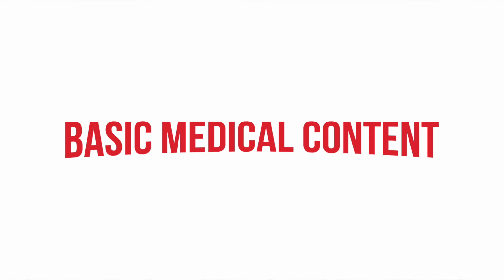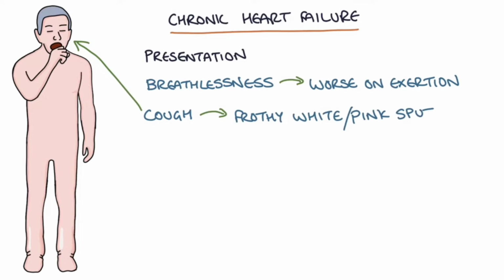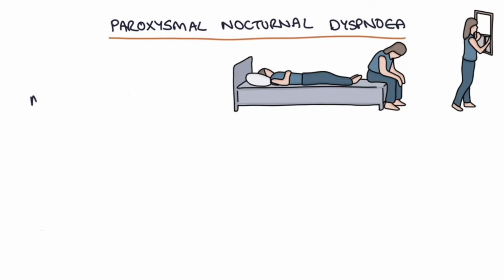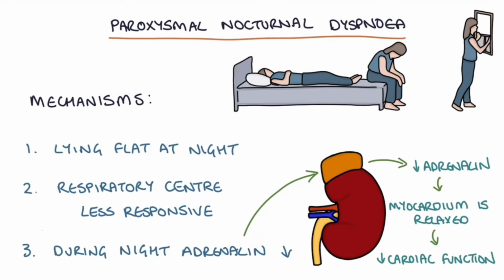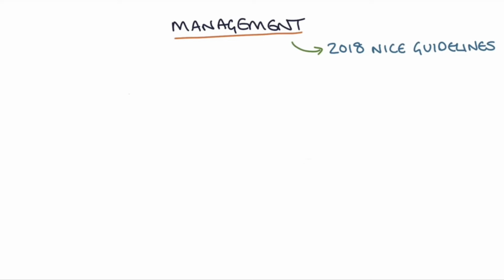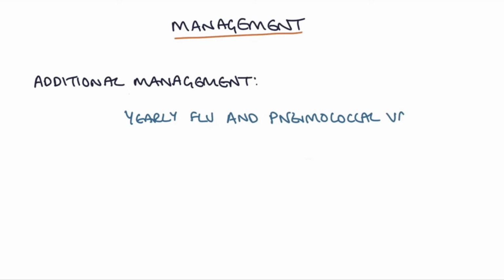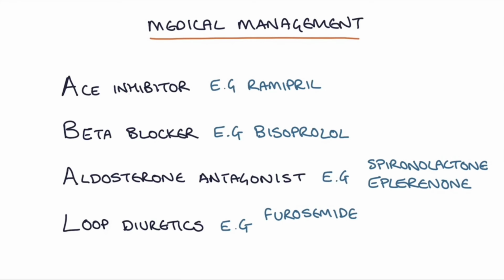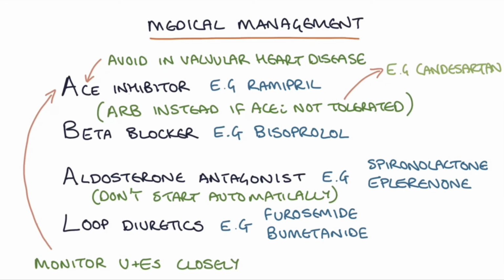Heart Failure | Chronic Heart Failure | Visual Explanation For Student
Heart failure means that the heart is unable to pump blood around the body properly. It usually happens because the heart has become too weak or stiff. It's sometimes called congestive heart failure, although this name is not widely used now. Heart failure does not mean your heart has stopped working.

What are the 4 types of heart failure?

What are the different types of heart failure?

Left-sided heart failure. Left-sided heart failure is the most common type of heart failure. ...

Right-sided heart failure. The right heart ventricle is responsible for pumping blood to your lungs to collect oxygen. ...

Diastolic heart failure. ...

Systolic heart failure.

What are the 4 signs of heart failure?

Chest pain. Fainting or severe weakness. Rapid or irregular heartbeat associated with shortness of breath, chest pain or fainting. Sudden, severe shortness of breath and coughing up white or pink, foamy mucus.

What is the main cause of heart failure?

The most common conditions that can lead to heart failure are coronary artery disease, high blood pressure and previous heart attack. If you've been diagnosed with one of these conditions, it's critical that you manage it carefully to help prevent the onset of heart failure.

What are the 3 signs of heart failure?

Symptoms of heart failure include: Shortness of breath. Feeling tired (fatigue) and having leg weakness when you're active. Swelling in your ankles, legs and abdomen.

Can a heart failure be cured?

For most people, heart failure is a long-term condition that can't be cured. But treatment can help keep the symptoms under control, possibly for many years. The main treatments are: healthy lifestyle changes.

What happens when you have heart failure?

With heart failure, the weakened heart can't supply the cells with enough blood. This results in fatigue and shortness of breath and some people have coughing. Everyday activities such as walking, climbing stairs or carrying groceries can become very difficult.

How do you detect heart failure?

A test called an echocardiogram is often the best test to diagnose your heart failure. Your doctor can also use this test to find out why you have heart failure, and then monitor your condition going forward every three to six months.

Is heart failure serious?

Heart failure is a serious long-term condition that will usually continue to get slowly worse over time. It can severely limit the activities you're able to do and is often eventually fatal.

Can you live with heart failure?

While heart failure cannot be cured, people do learn to live active, healthy lives by managing their heart failure with medication, changes in their diet, weighing daily and physical activity.

How long can you live with heart failure?

Heart Failure: Quick Facts

About half of people who develop heart failure die within 5 years of diagnosis. 3. Most people with end-stage heart failure have a life expectancy of less than 1 year.

What is the first stage of heart failure?

Common early symptoms of heart failure include: shortness of breath. difficulty exercising. fatigue and weakness.

Who is at risk of heart failure?

Unhealthy lifestyle habits, such as an unhealthy diet, smoking, using cocaine or other illegal drugs, heavy alcohol use, and lack of physical activity, increase your risk of heart failure. Heart or blood vessel conditions, serious lung disease, or infections such as HIV or SARS-CoV-2 raise your risk.

Can stress cause heart failure?

Stress can cause a heart attack, sudden cardiac death, heart failure, or arrhythmias (abnormal heart rhythms) in persons who may not even know they have heart disease

What are the early warning signs of heart disease?

Chest pain, chest tightness, chest pressure and chest discomfort (angina) Shortness of breath. Pain in the neck, jaw, throat, upper belly area or back. Pain, numbness, weakness or coldness in the legs or arms if the blood vessels in those body areas are narrowed.

How do you prevent heart failure?

Advertisement

Don't smoke or use tobacco. One of the best things you can do for your heart is to stop smoking or using smokeless tobacco. ...

Get moving: Aim for at least 30 to 60 minutes of activity daily. ...

Eat a heart-healthy diet. ...

Get good quality sleep. ...

Manage stress. ...

Get regular health screenings.